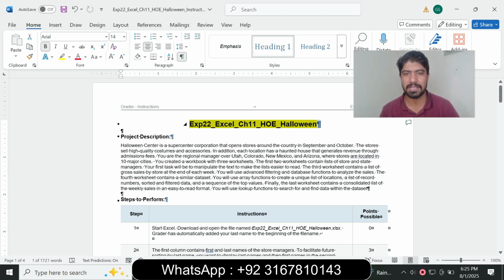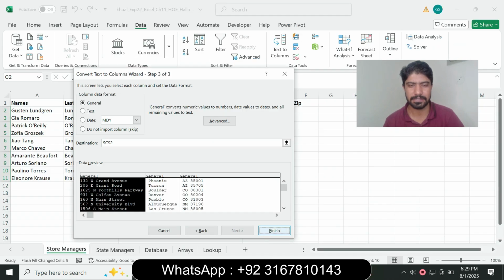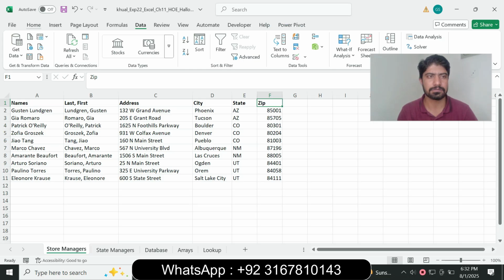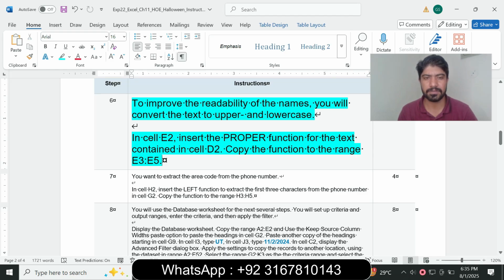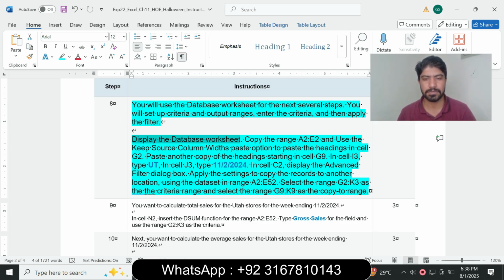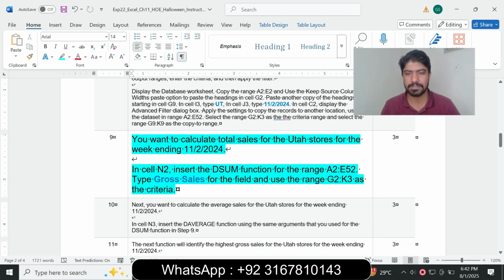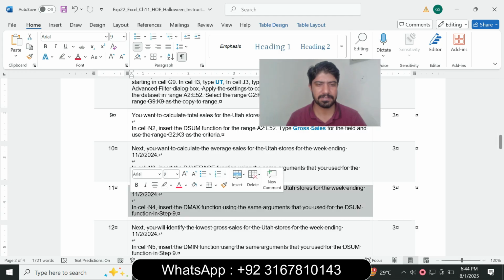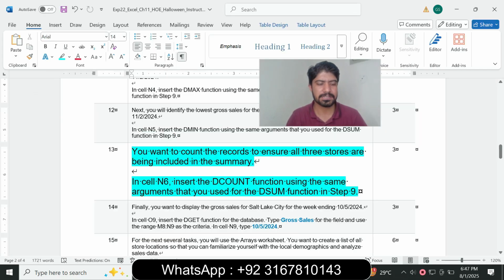Exp22_Excel_Ch11_HOE_Halloween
Exp22_Excel_Ch11_HOE_Halloween | Exp22 Excel Ch11 HOE Halloween
Excel Ch11 HOE Halloween
Excel Ch11 HOE
Excel Ch11